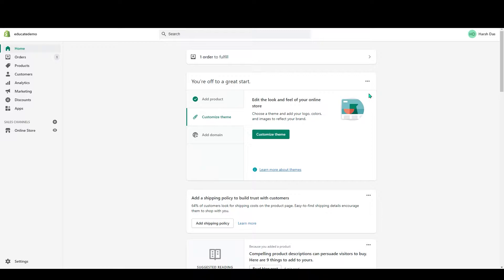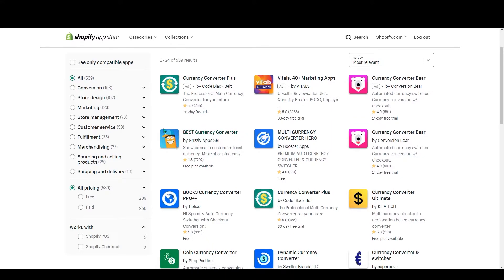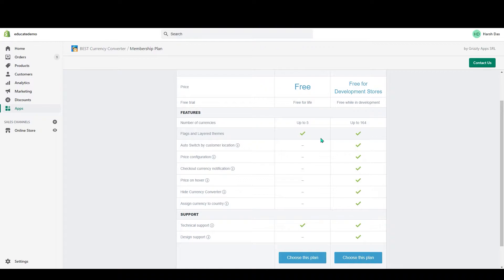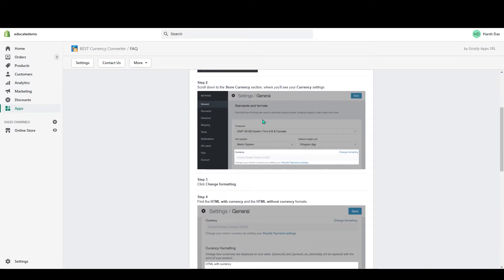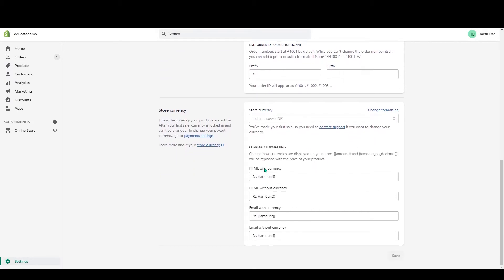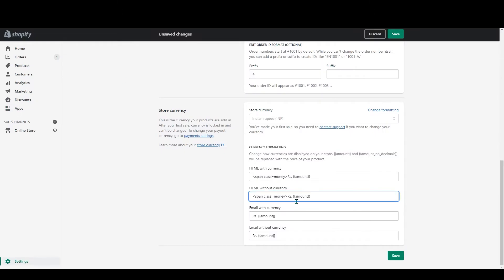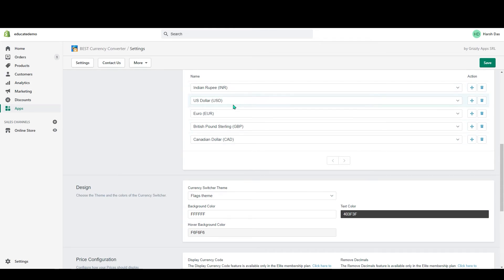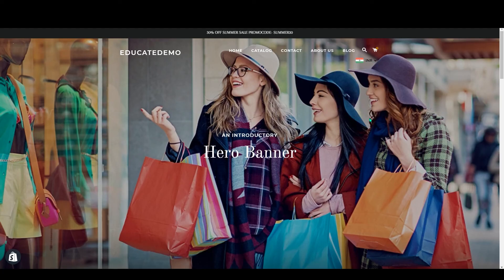How to Add Multiple Currencies in your Shopify Store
When you sell to multiple countries or regions, your customers can view prices in your store, pay for their orders at checkout, and receive refunds in their local currency. You can choose to have prices converted automatically using the current market exchange rate, or converted manually using an exchange rate that you choose.

 00:00 - 00:24  - Introduction
 00:24  - 00:56- Adding Currency App
 00:56 - 04:15 - Adding and Editing Multiple Currencies
 04:15 - 04:37 - End